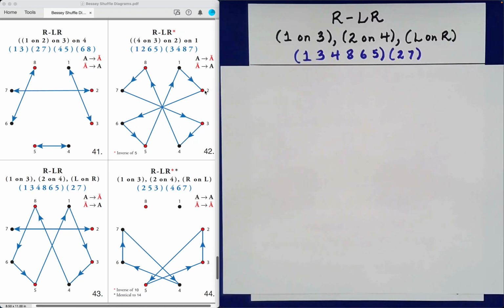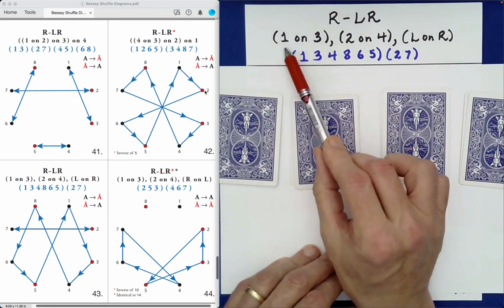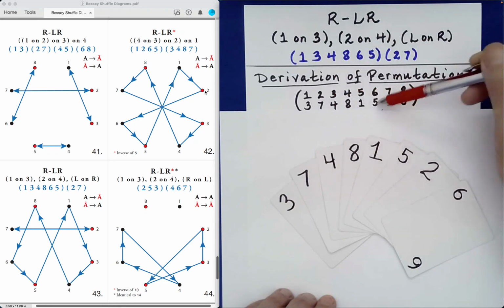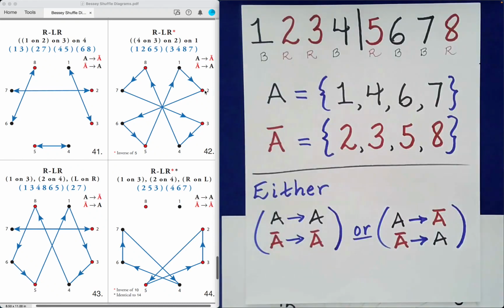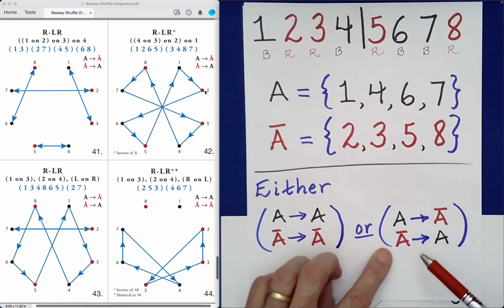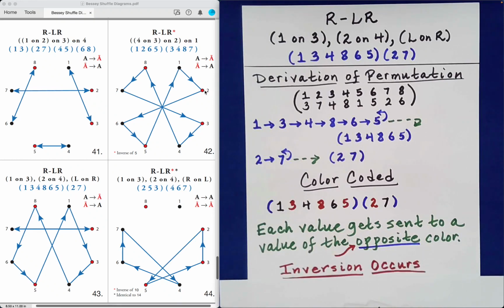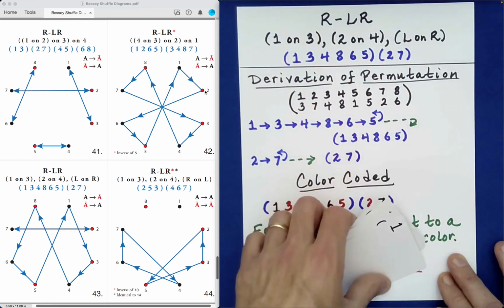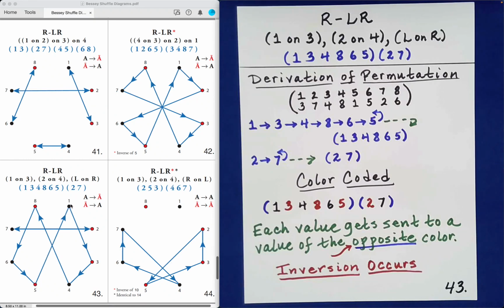Bessey Shuffle Diagrams (Excerpt 55): R-LR 3 (Shuffle 43)